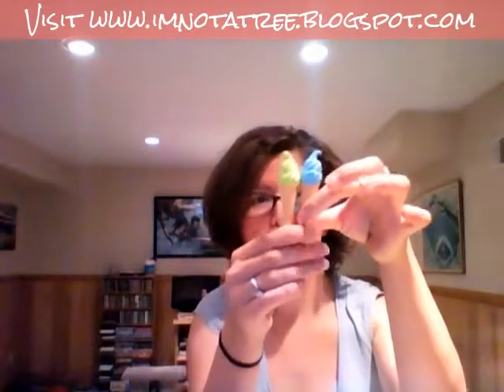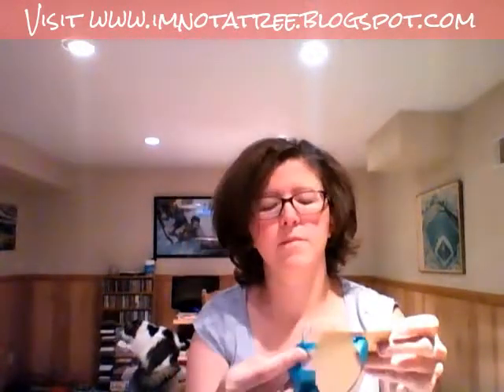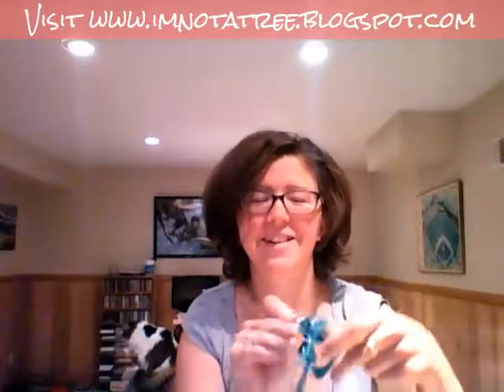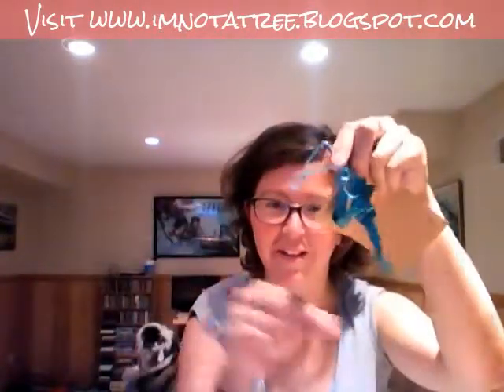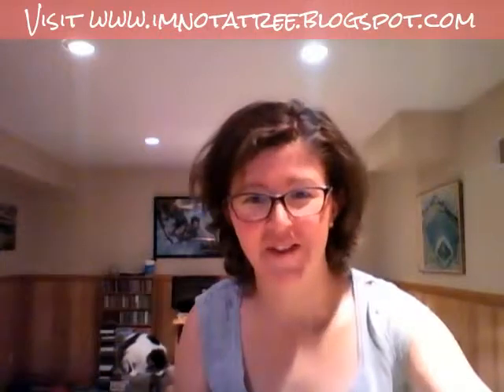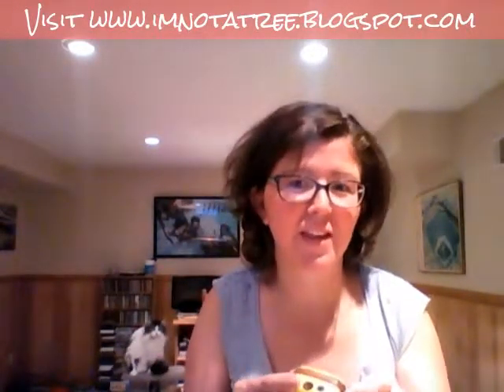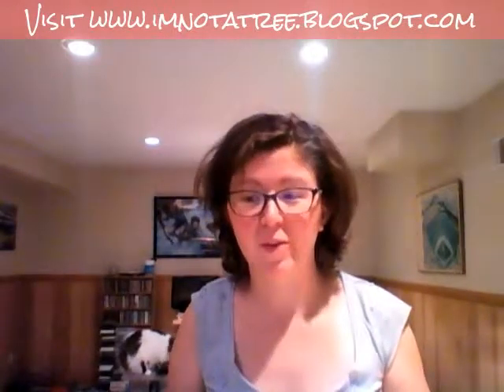The Fab Box July Demo "Summer Barbeque" Unboxing